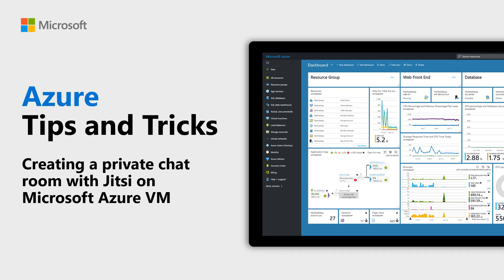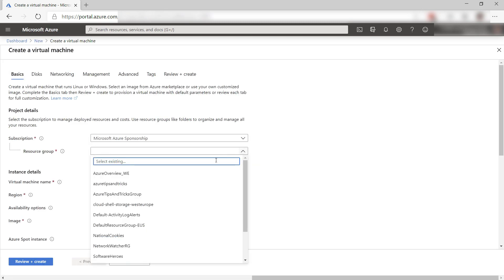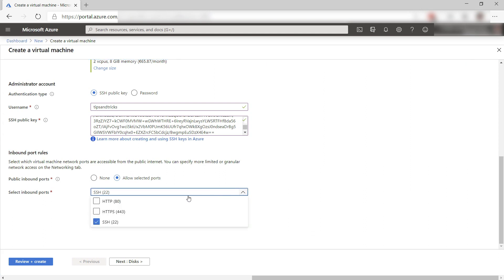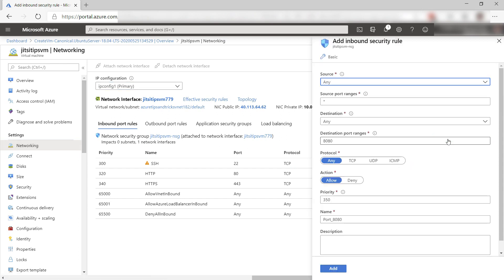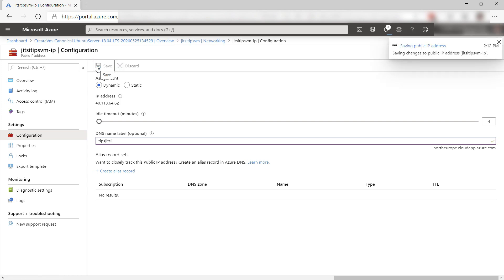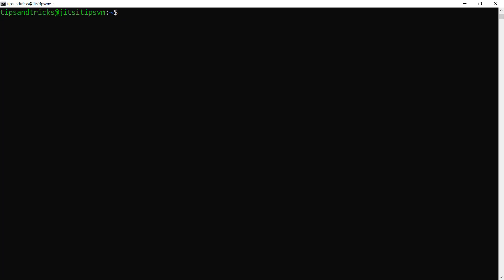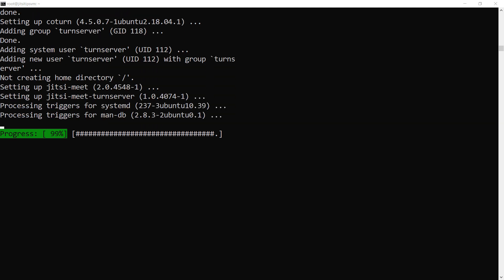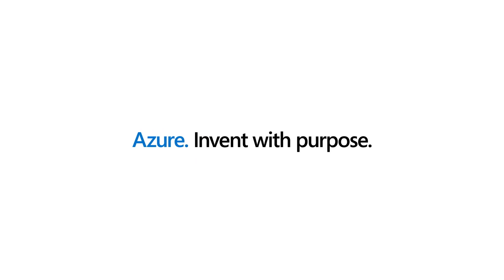Creating a private chat room with Jitsi on Microsoft Azure VM | Azure Tips and Tricks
In this video, you'll learn how to create a private video conferencing service with Jitsi on a Microsoft Azure VM.

For questions around cloud services types, please contact Michael on Twitter